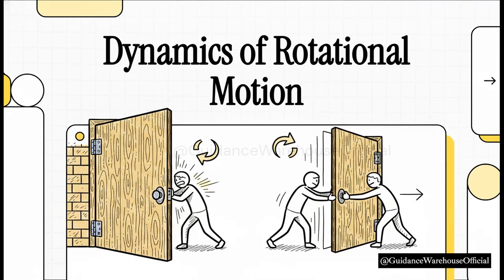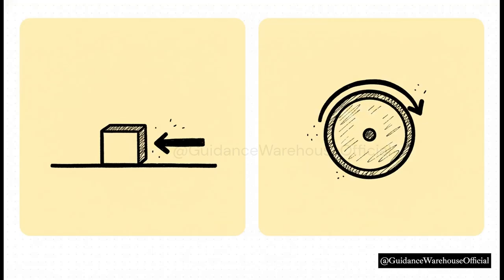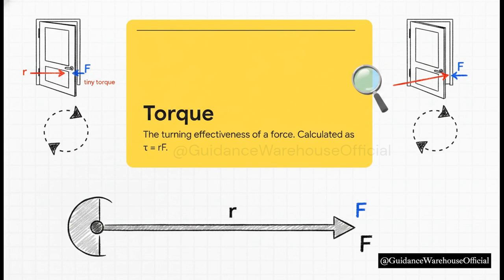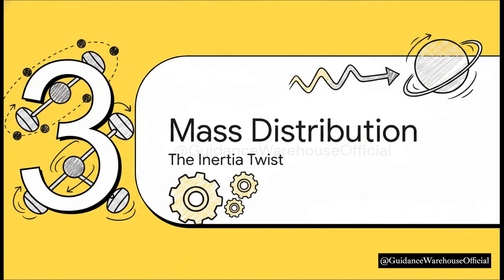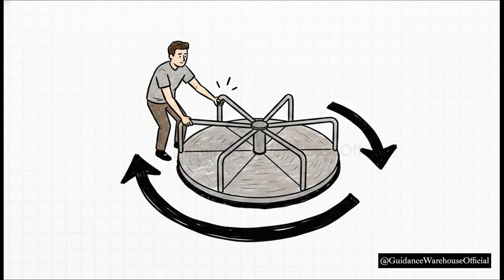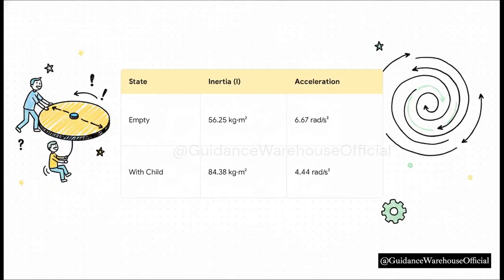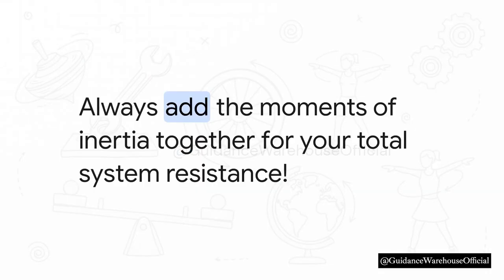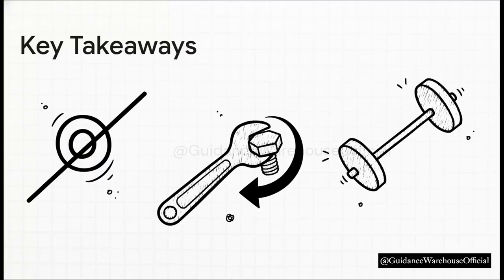Lecture 52 | Rotational Dynamics | Torque & Moment of Inertia Explained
Why do some objects spin more easily than others? Explore the dynamics of rotational motion, focusing on the concepts of torque and rotational inertia, also known as the moment of inertia
. Learn the rotational analog of Newton's second law
 and see how the distribution of mass relative to the axis of rotation affects an object's angular acceleration, using the classic example of pushing a playground merry-go-round